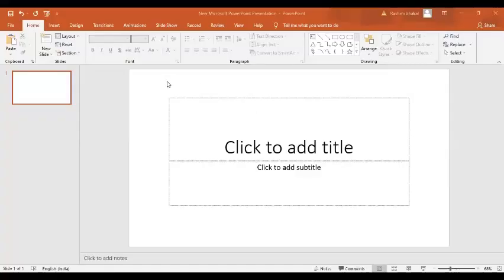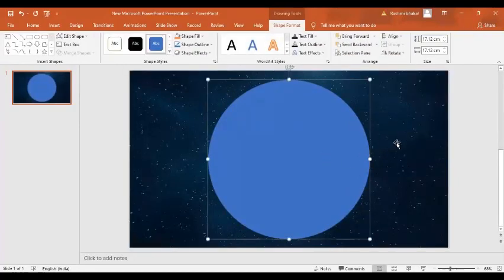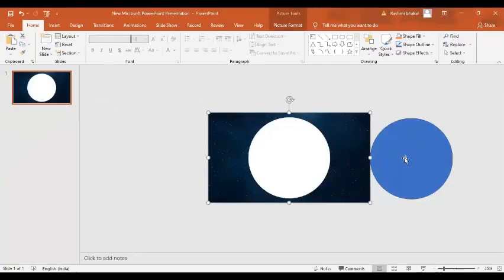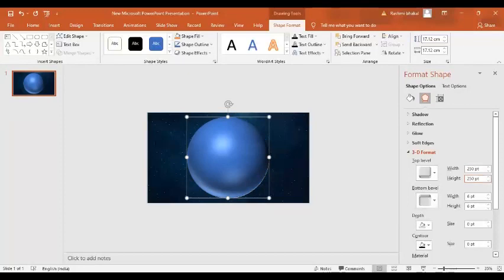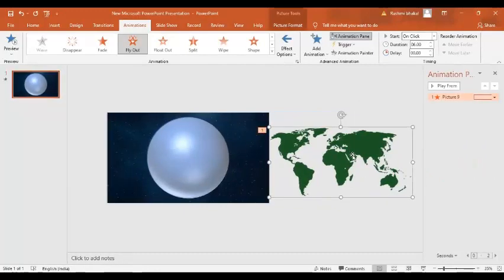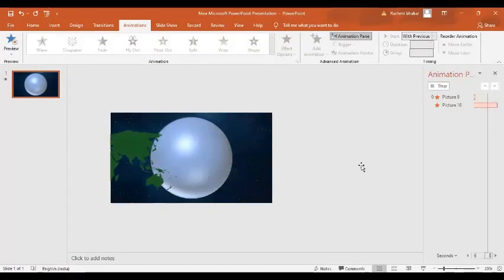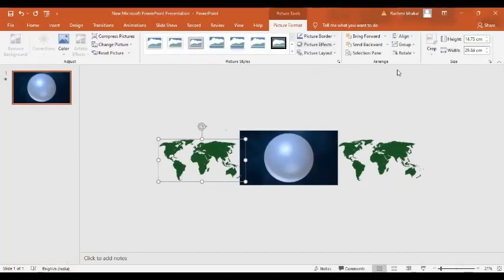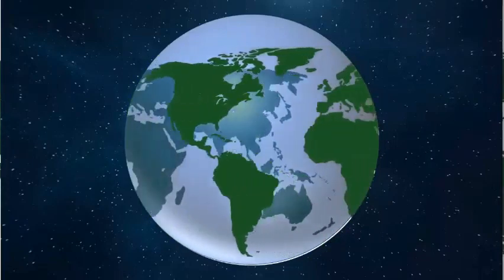spinning globe using PowerPoint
In this video, you will learn how to make a spinning globe using MS PowerPoint in just 6mins. You will also learn how to create a 3D sphere and how to merge images.